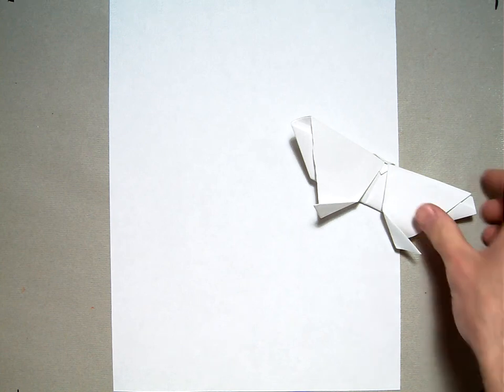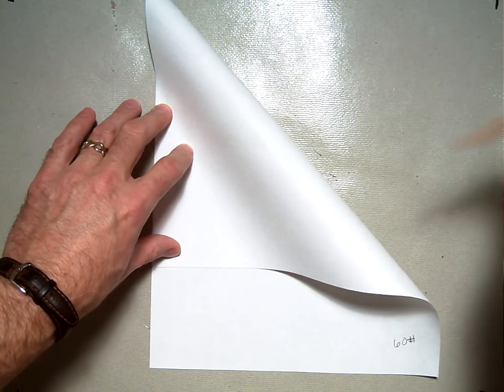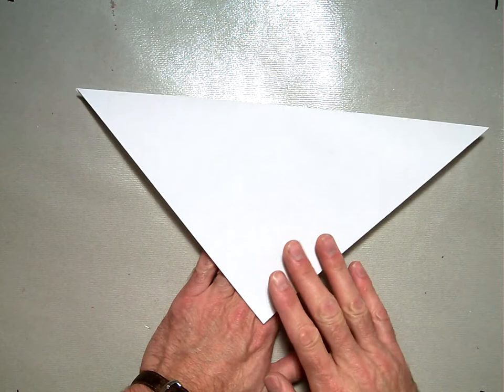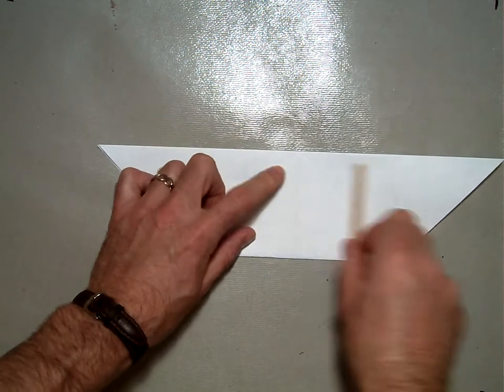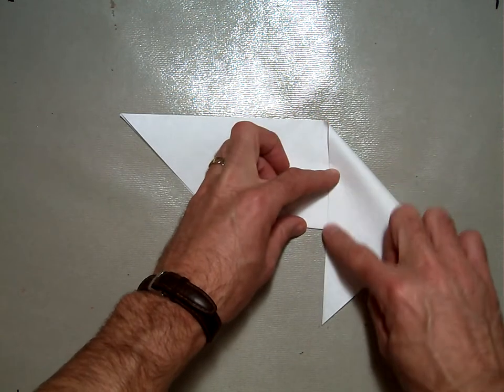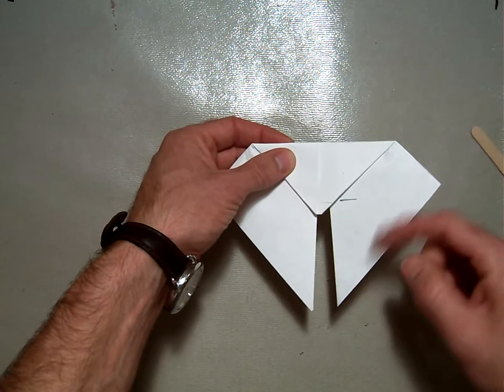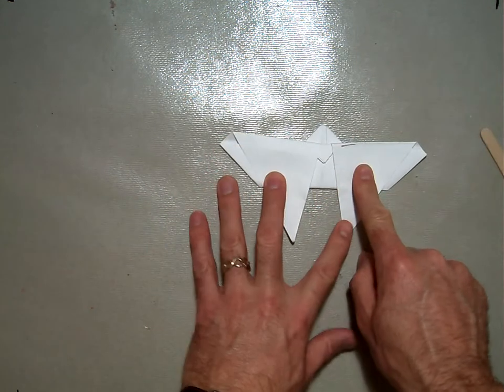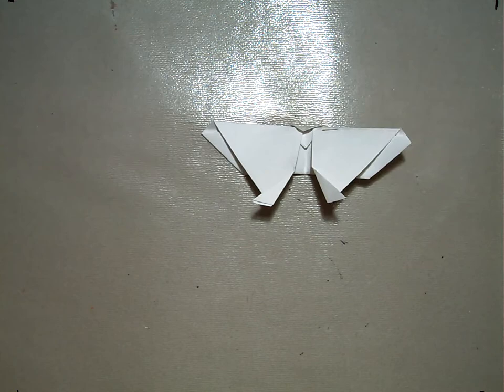Origami Butterfly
This origami butterfly is a good exercise in valley folds. In this model I flip the paper over numerous times as a practice for the beginning of more complicated models.